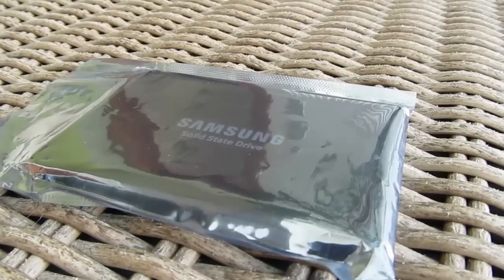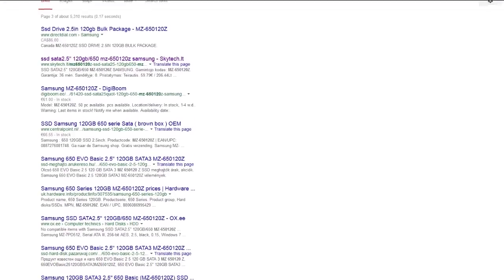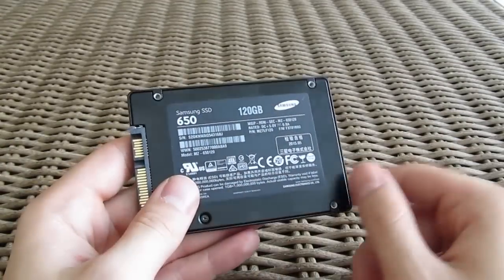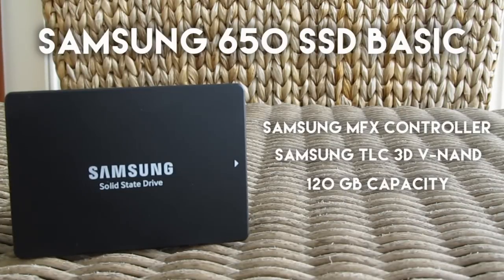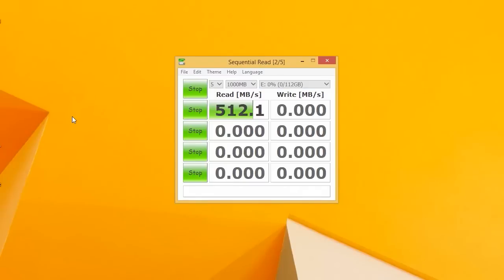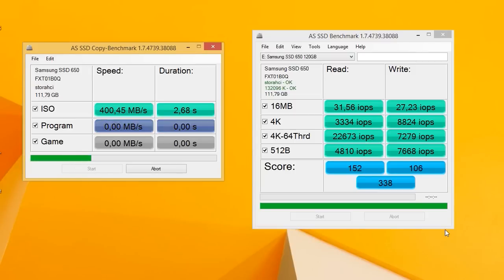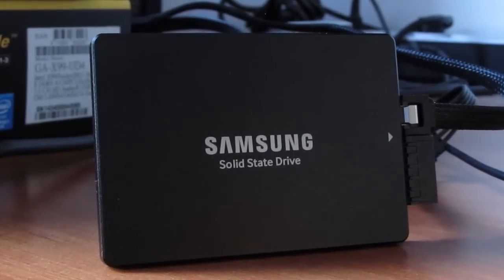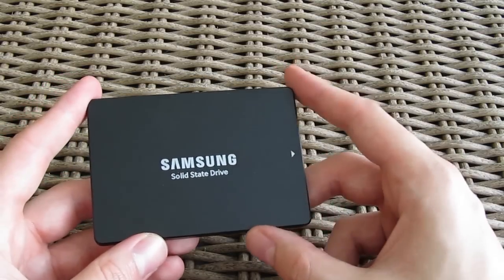Samsung 650 Basic SSD 120GB Review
Samsung 650 Basic SSD series is filling in the already pretty packed market of entry level SSD.